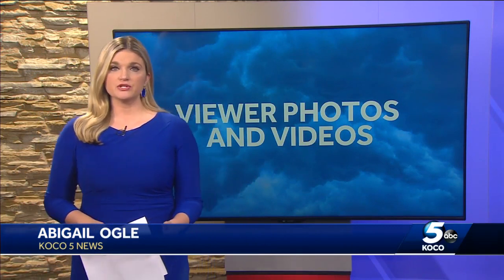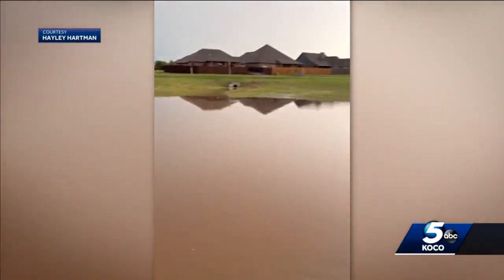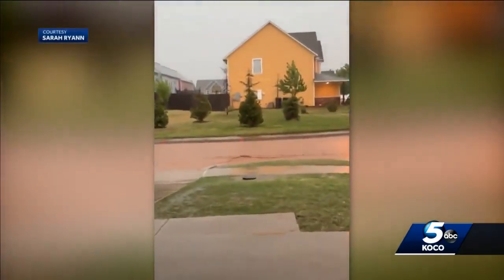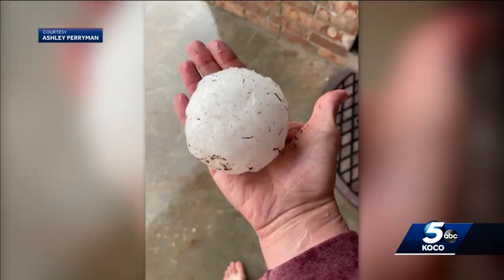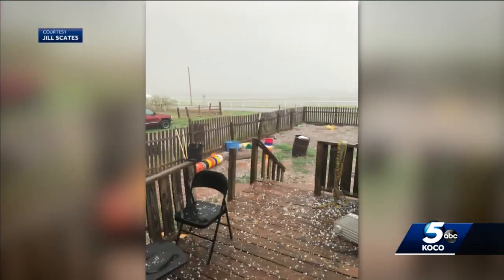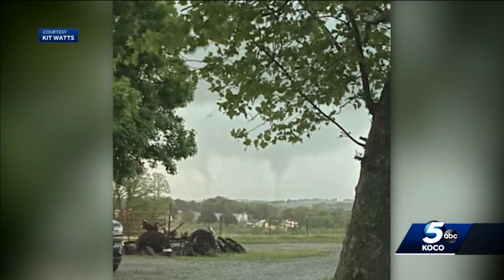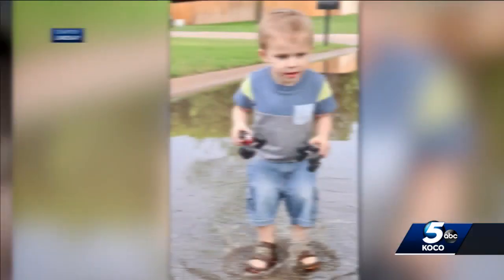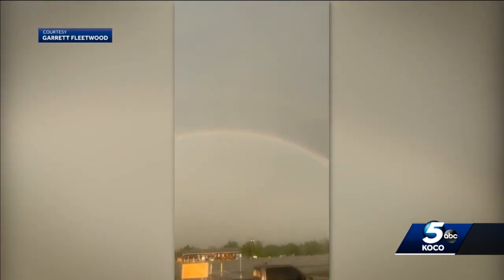Oklahomans send in severe weather pictures, videos during storms